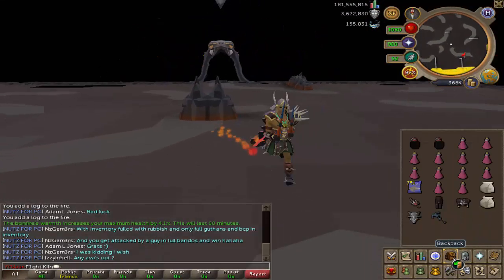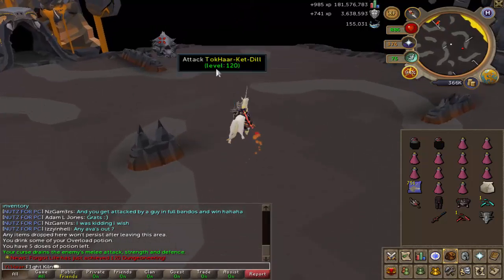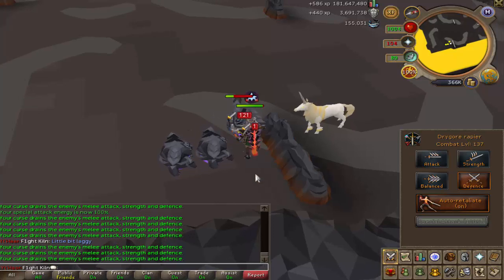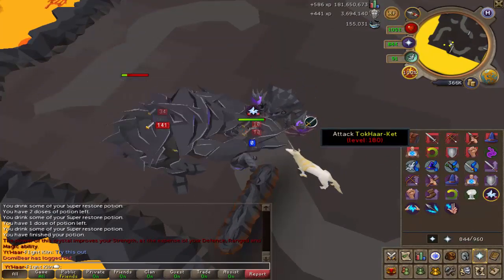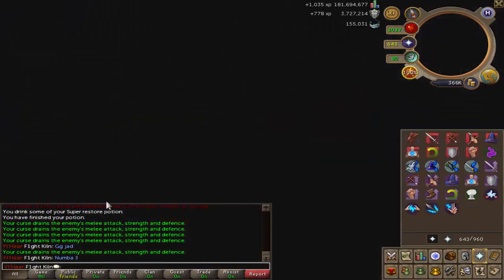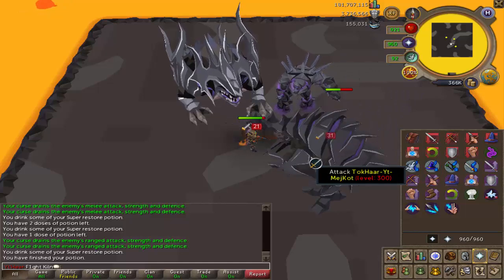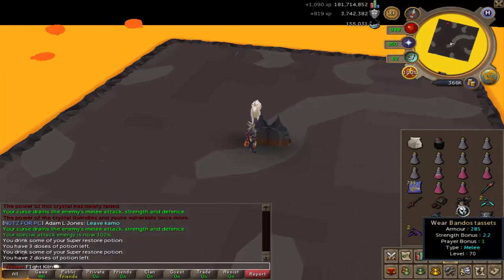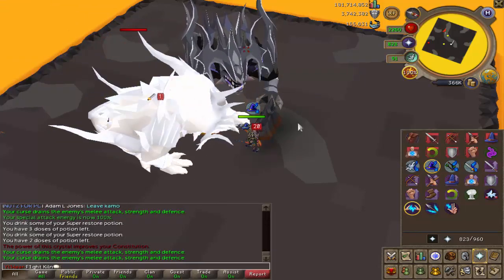Fight Kiln Guide Overview 2014 - Made To Be Easy -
Alright heres my Fight Kiln guide that you requested, never have done a guide before but i think i did a nice job going over everything you should know when getting your first Kiln Cape